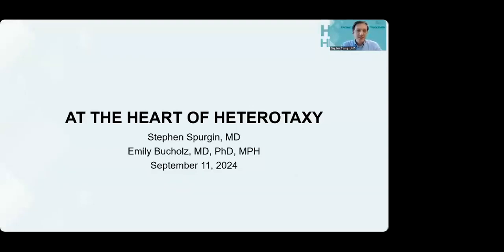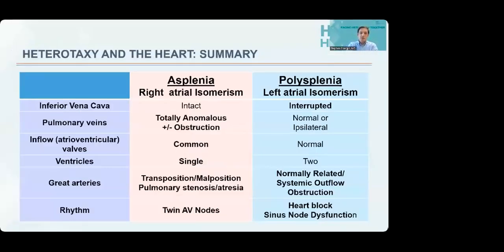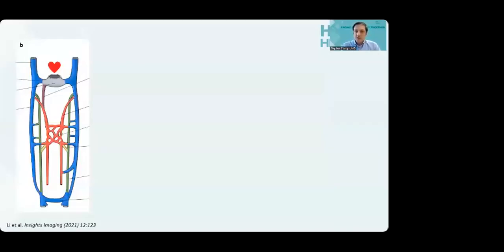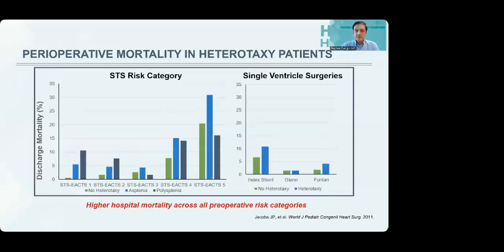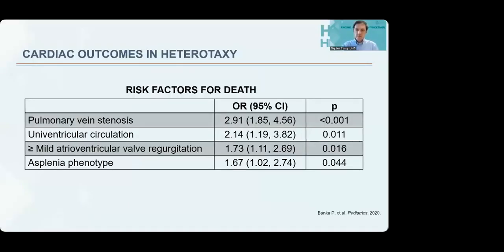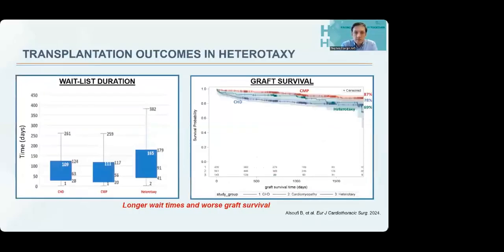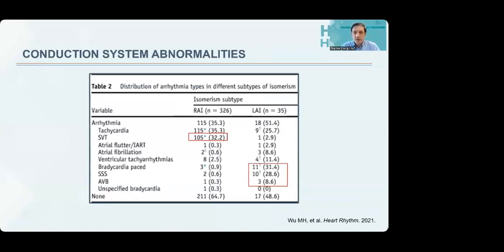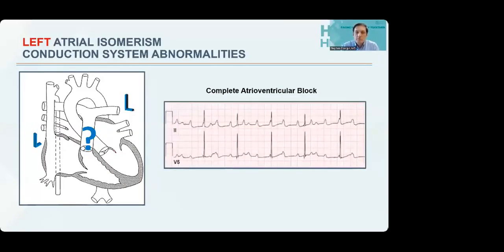At the Heart of Heterotaxy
Dr. Emily Bucholz and Dr. Stephen Spurgin talk about the nuts and bolts of Heterotaxy